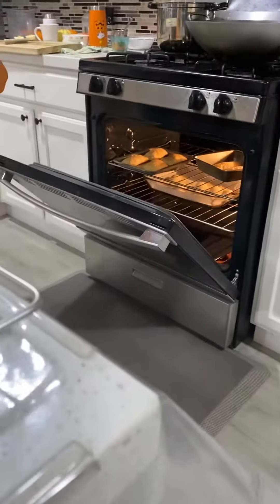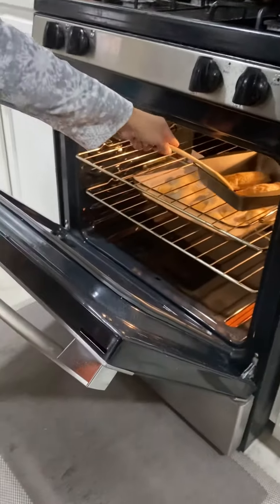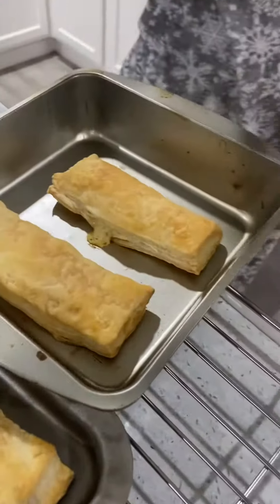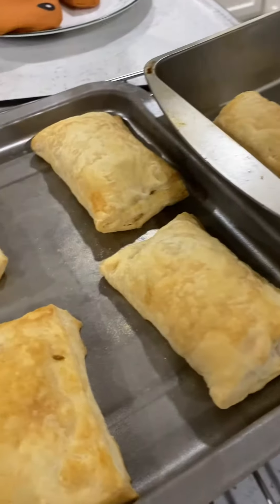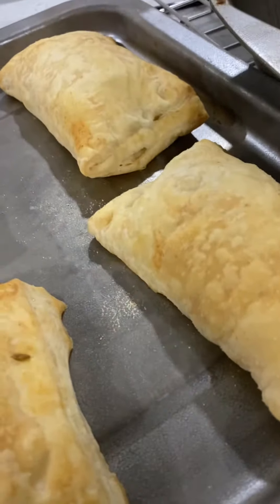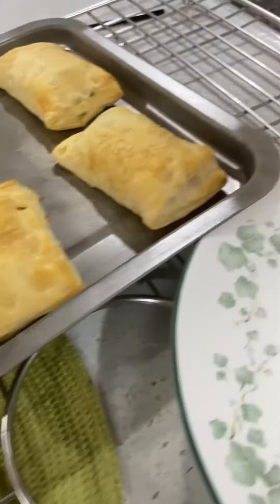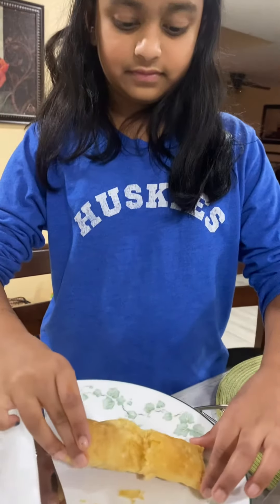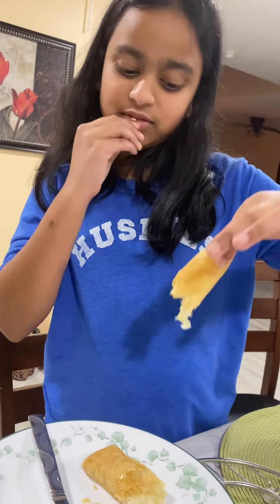Hope you enjoy my recipe to my channel